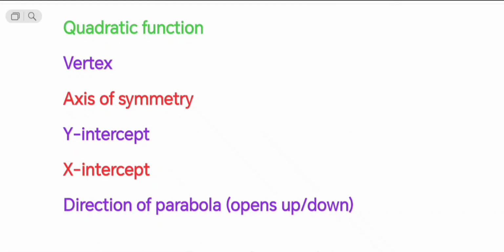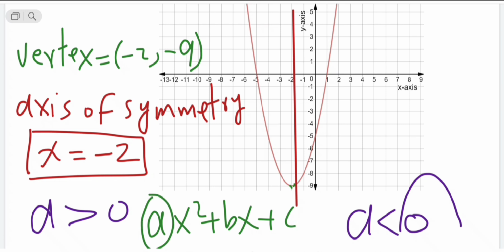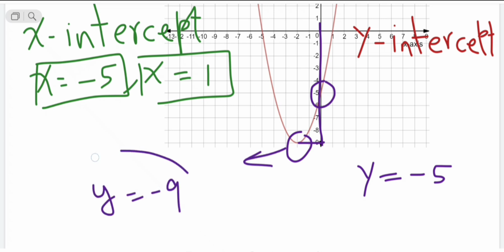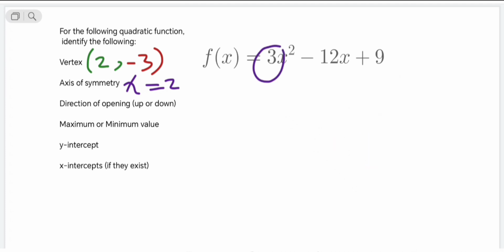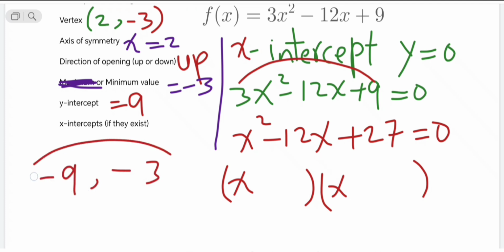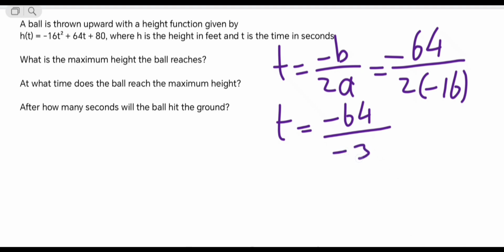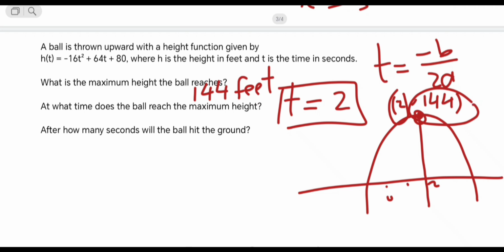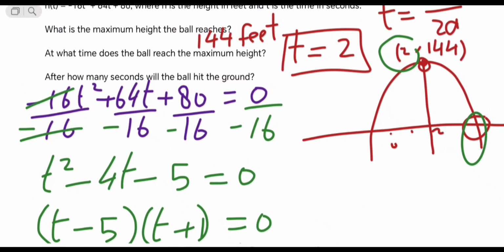Parabola, Vertex, Axis of symmetry, x and y intercept, Maximum or maximum value.